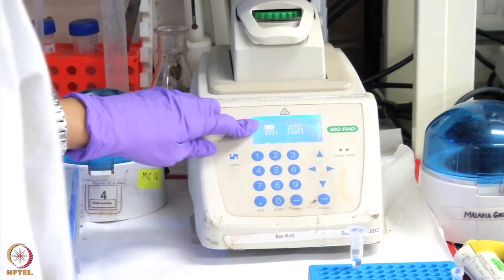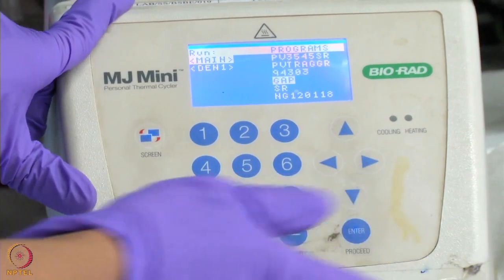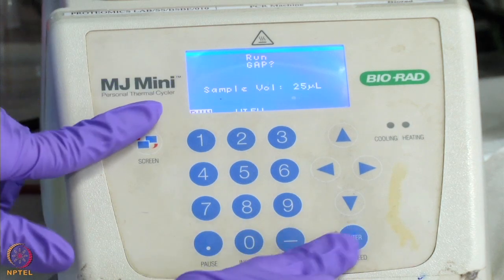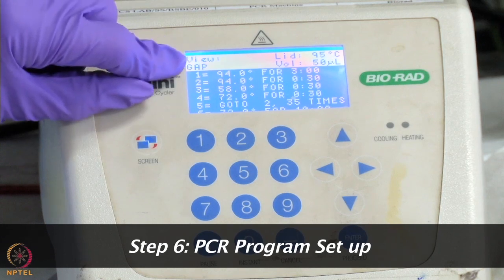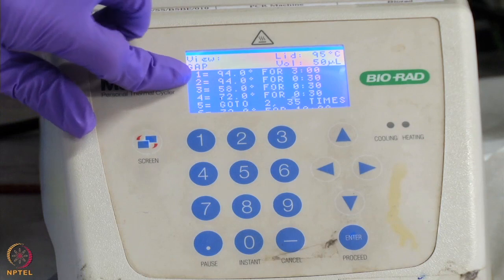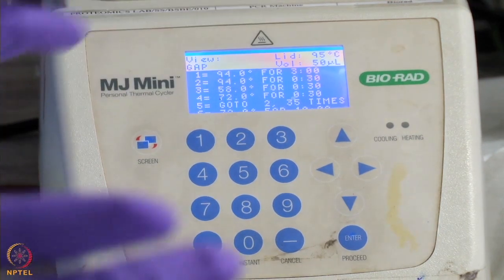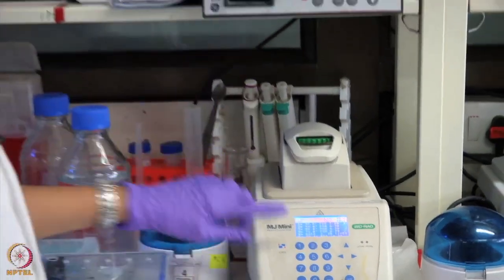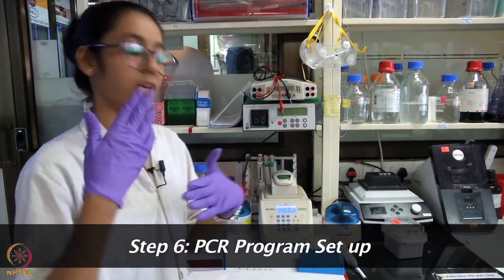#4-ref. LAB DEMONSTRATIONS II Cloning II PCR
Supplementary Contents - Lab Demonstrations (NOT for exam)

A laboratory demonstration of cloning experiment, Polymerase Chain Reaction (PCR) and Agarose Gel Electrophoresis. Visualising lab experiments could enhance your understanding of theoretical processes; however, these contents are not meant for the examination.